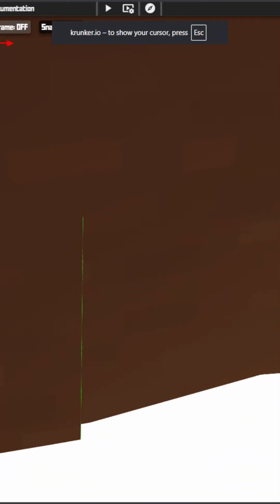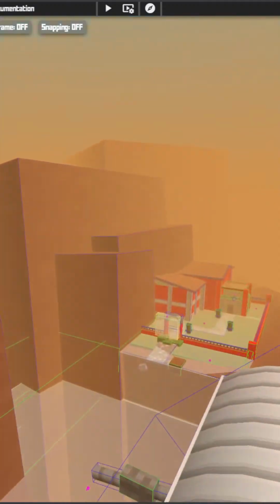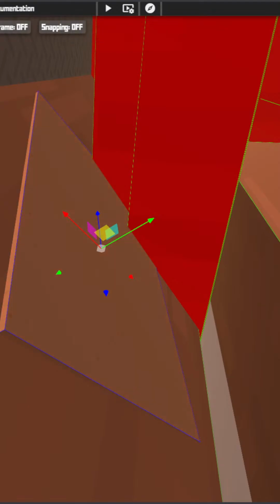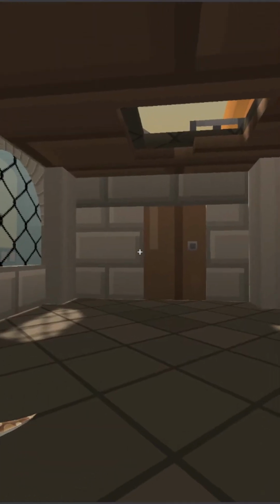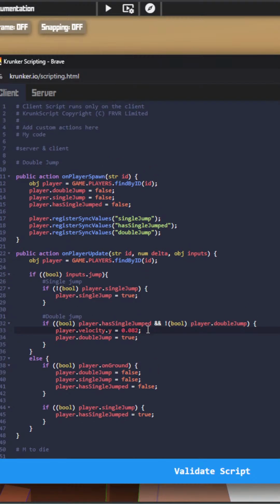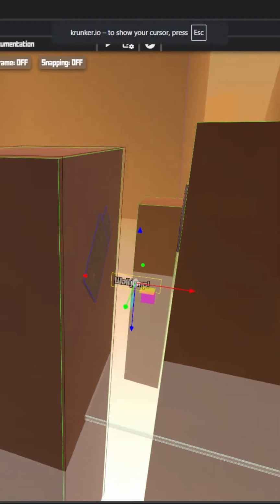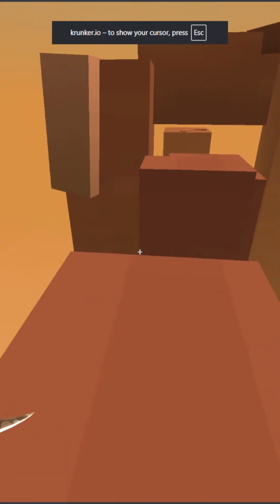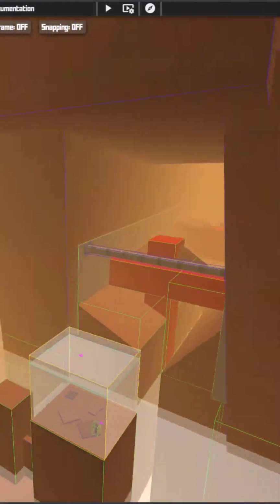🔴Krunker Stream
Krunker Livestream by Pepone.
Sometimes I use a handcam or a sub counter.